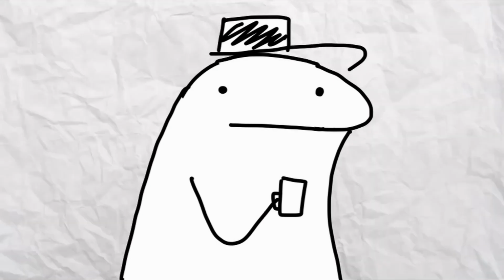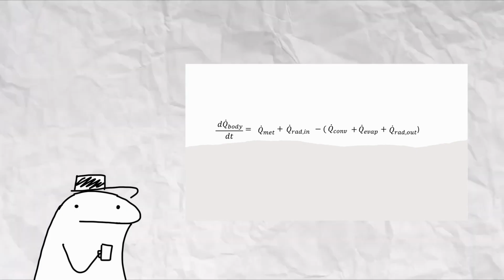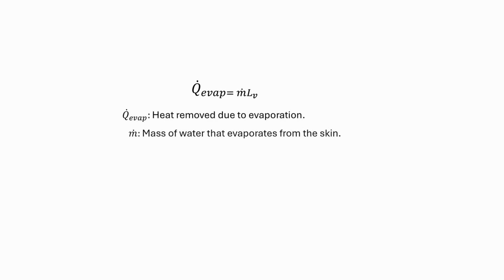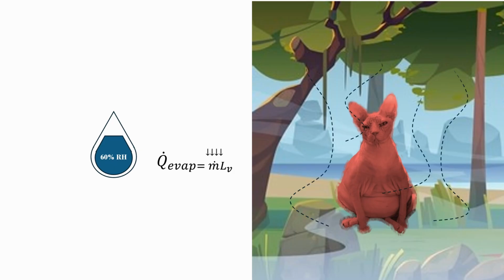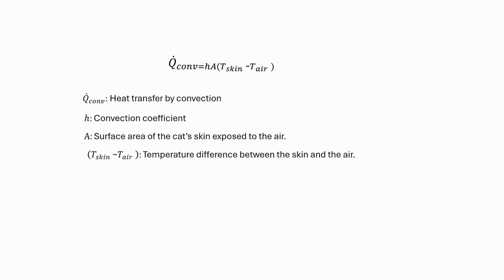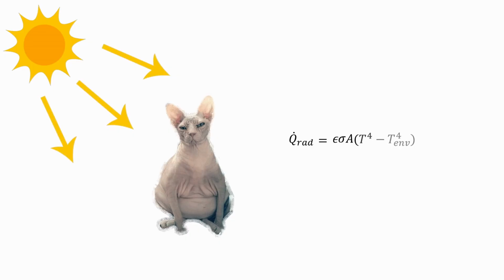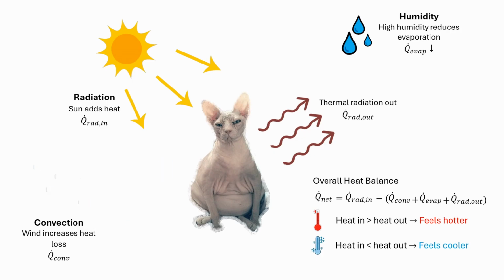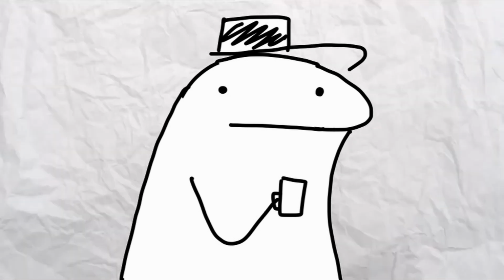Feels-like and actual temperature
Credit to Hoang Le, Duc Huy Nguyen, and Molly Chen